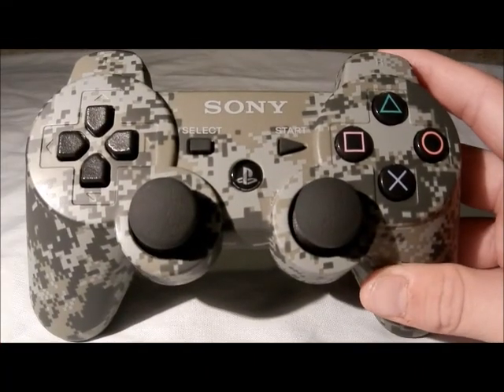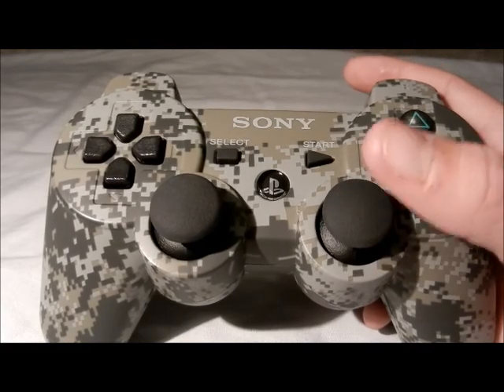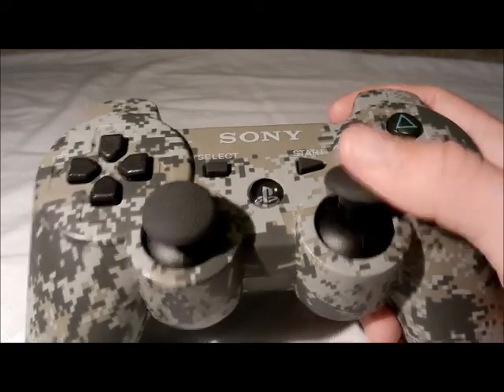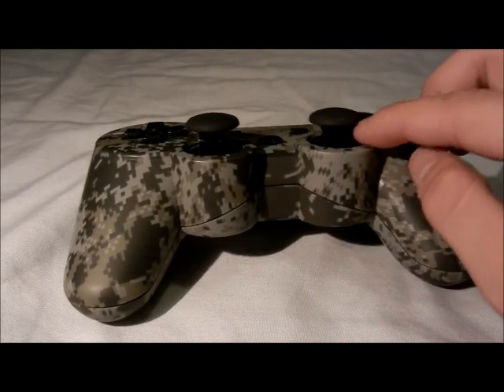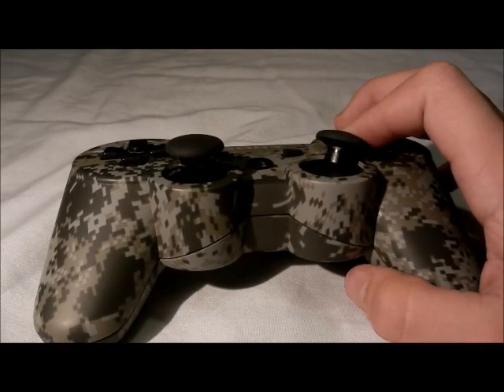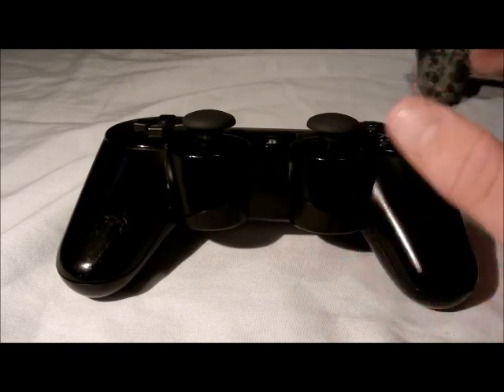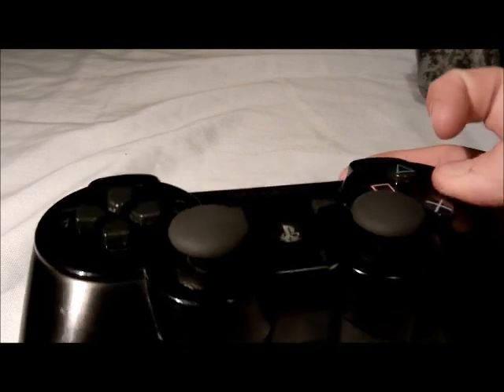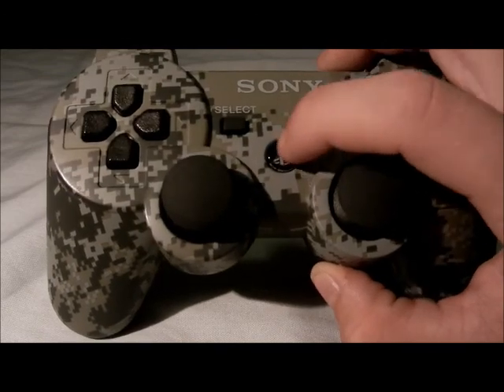ps3 camo controller review!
dualshock3 controller review/comparasen!